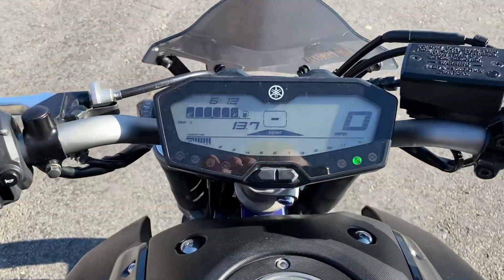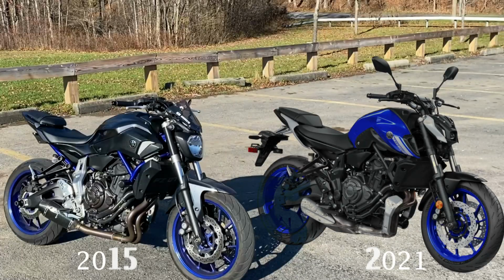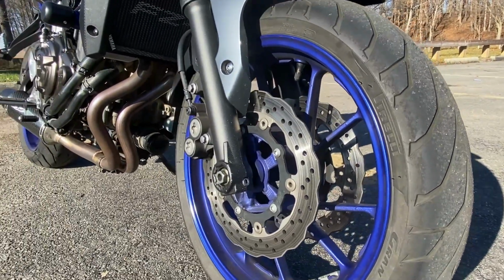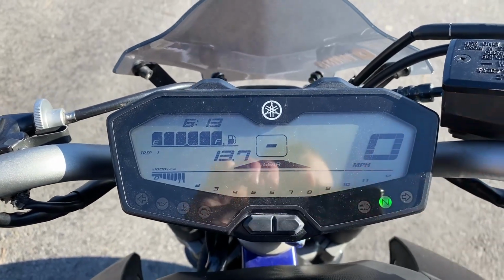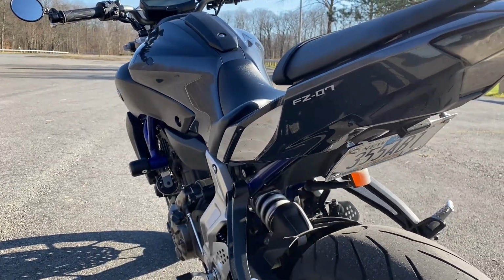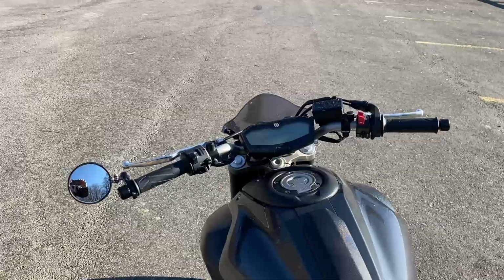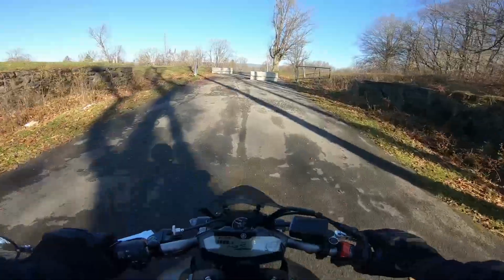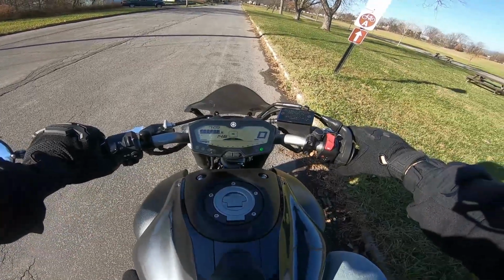2021 Yamaha MT07 (5 Big Changes !!!)